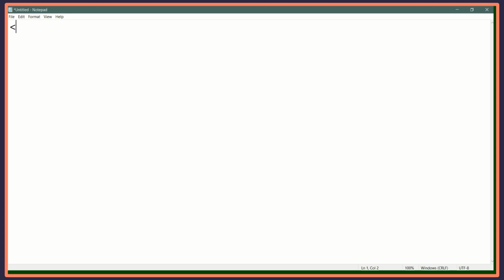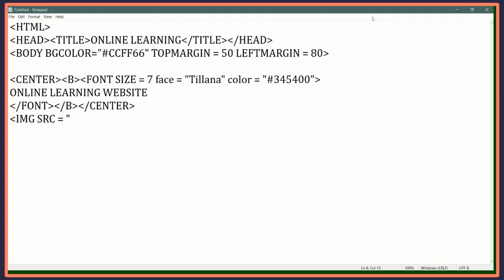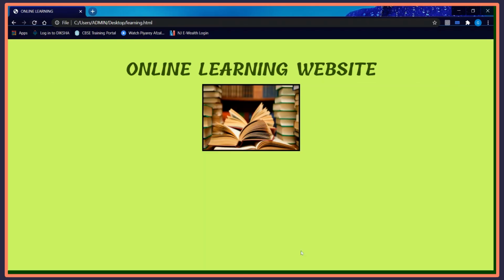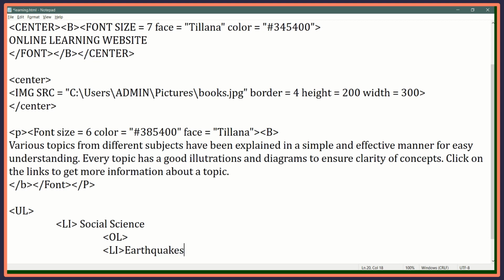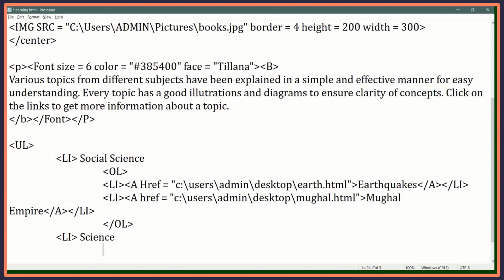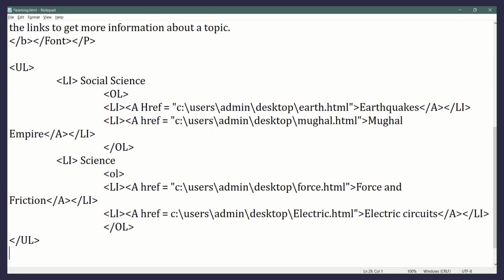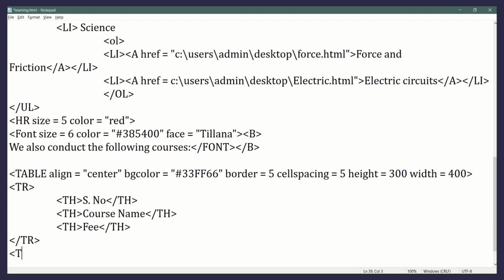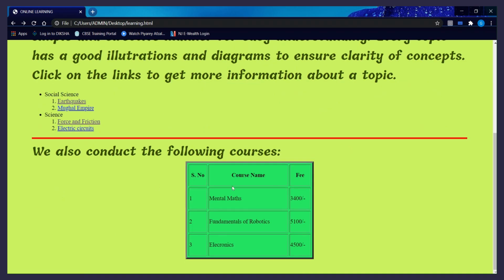19-01-21_Class VIII_Computer